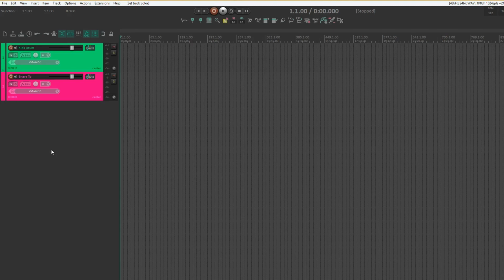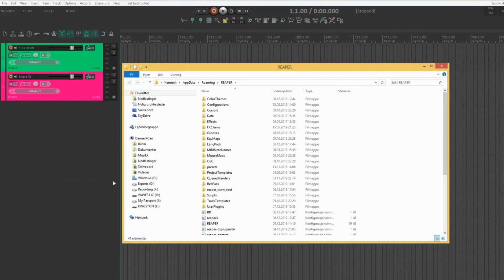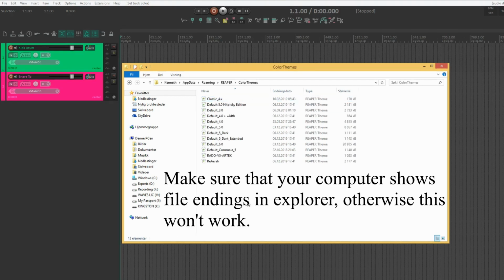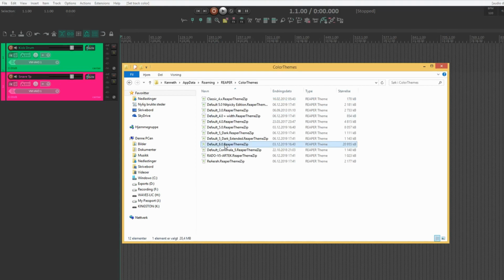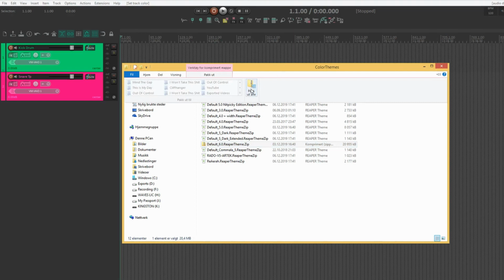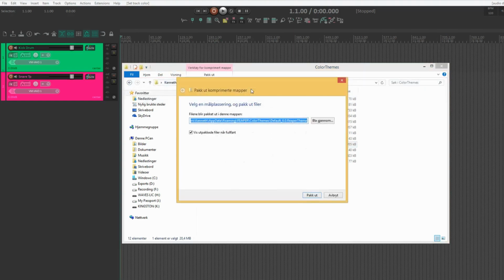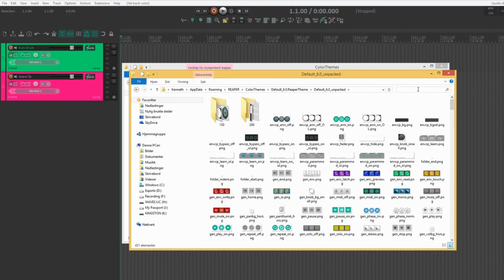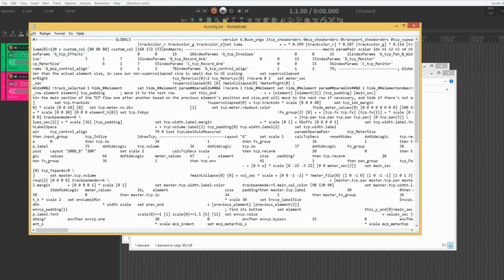REAPER 6 Changing Track Name Colors In Default Theme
One issue with the default theme for the new Reaper 6 is the track names following the colours you choose for tracks, which can make them hard to see for many people. In this video I will show you a workaround that allows you to change it to one fixed colour.

Full detailed list of the steps needed towards the end of the video!